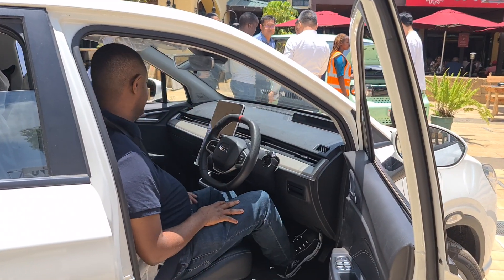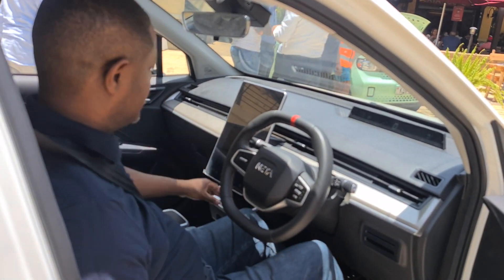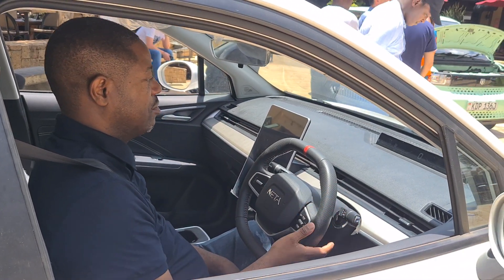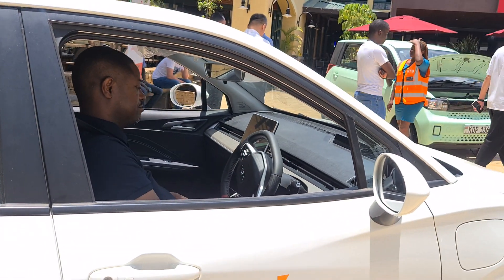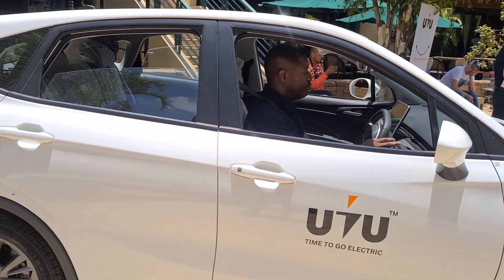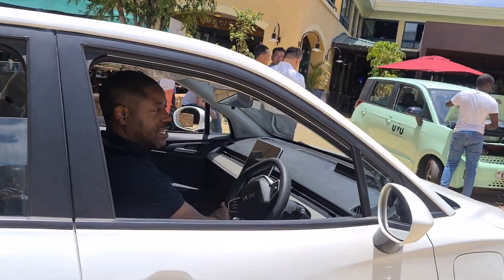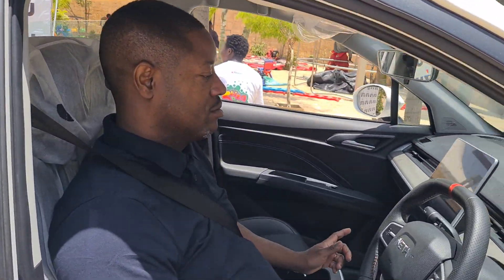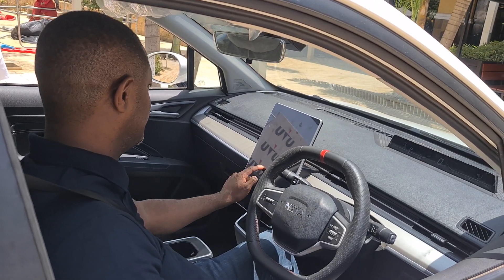EV Market Activation, Junction Mall, Nairobi, Kenya🇰🇪